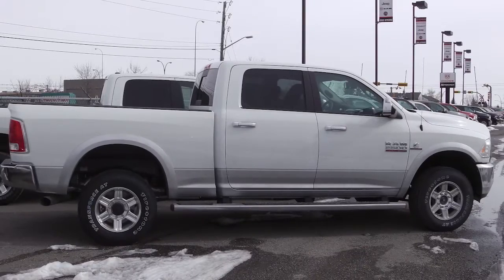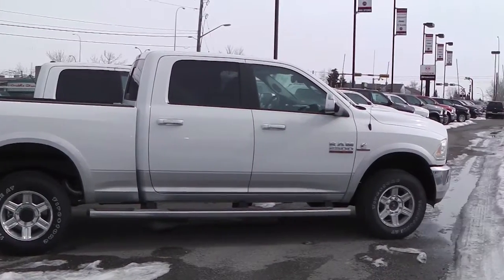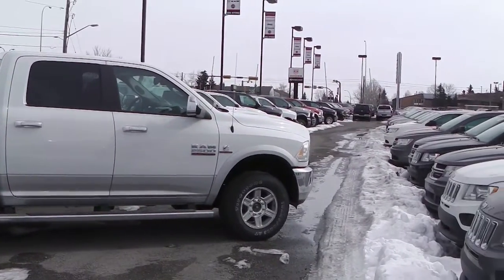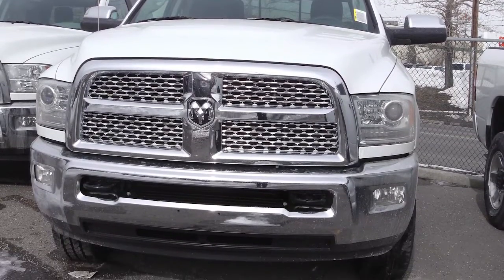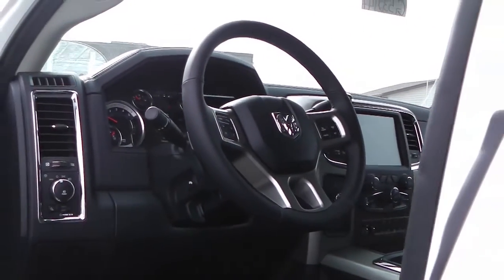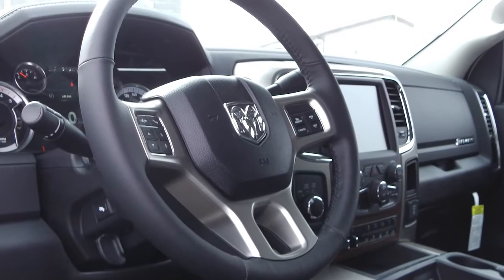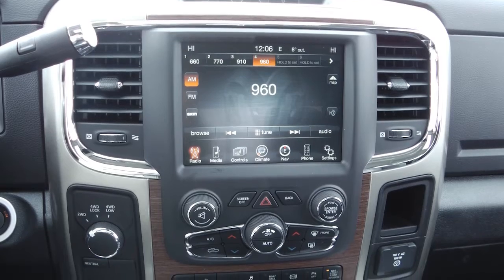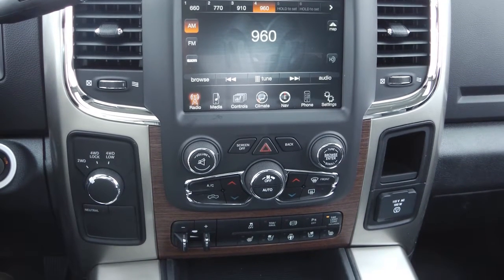2013 Ram 2500 Laramie for Cory - Eastside Dodge - Calgary, Alberta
Eastside Dodge
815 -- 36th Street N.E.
Calgary, AB T2A 4W3
Canada